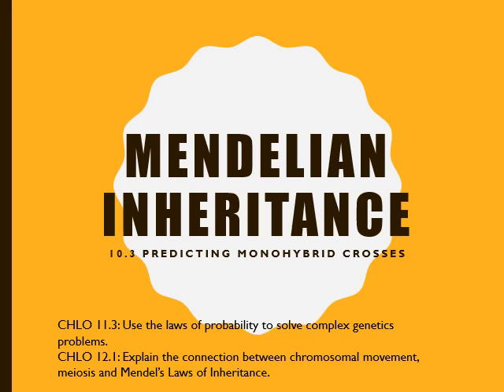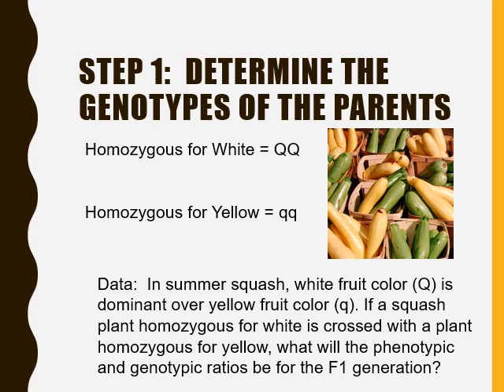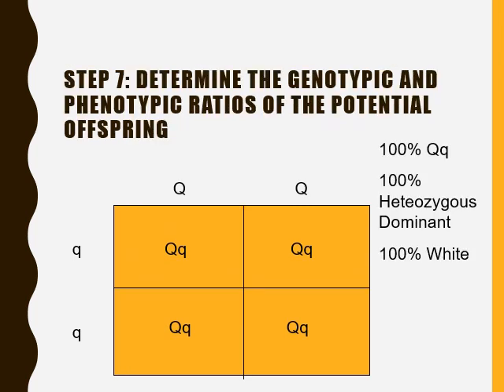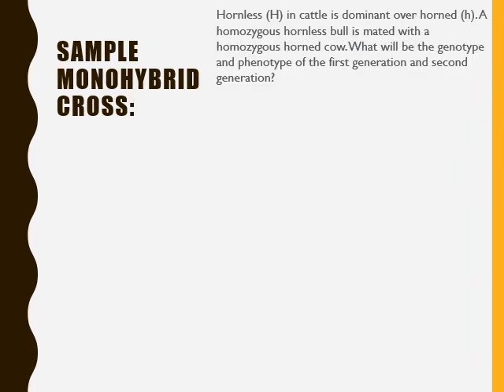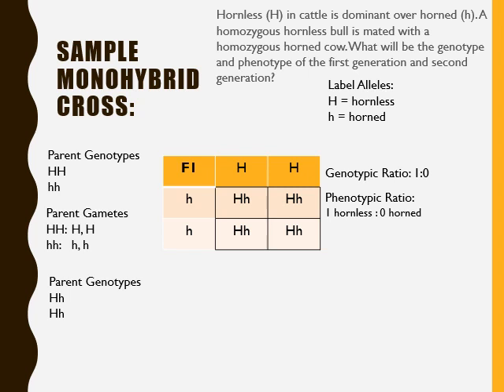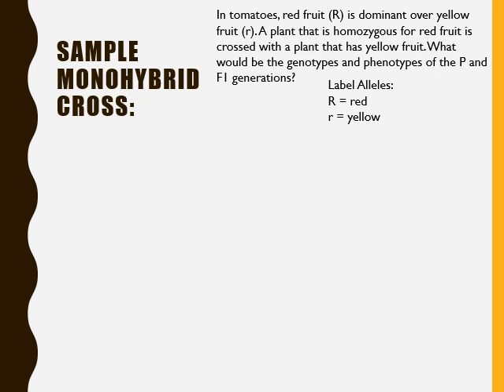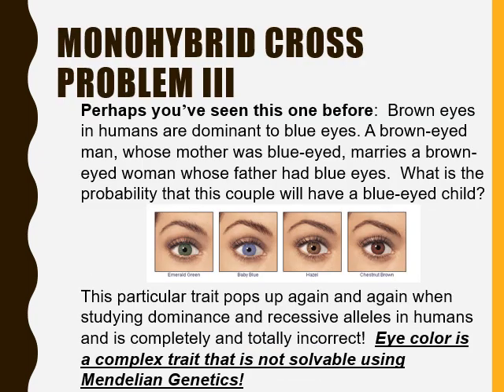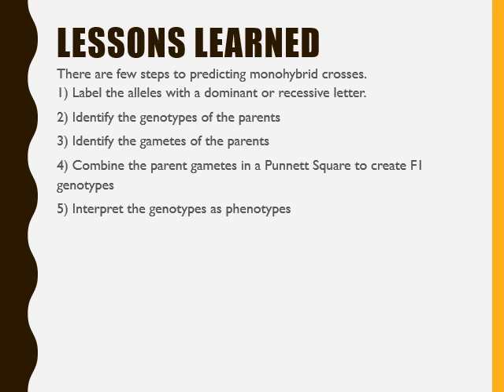10.3 Predicting Monohybrid Crosses